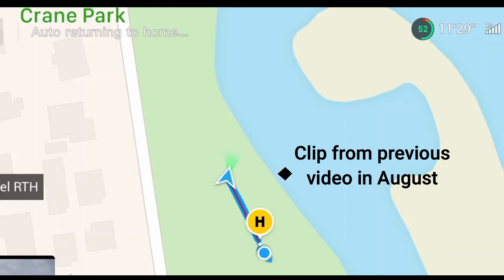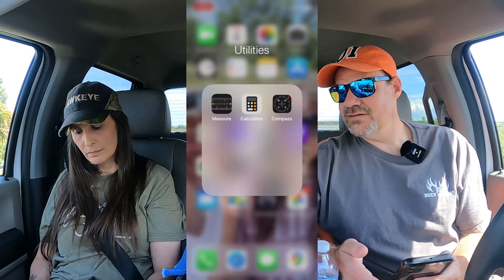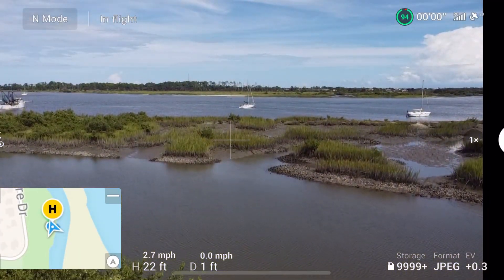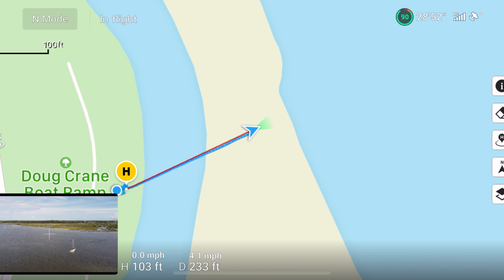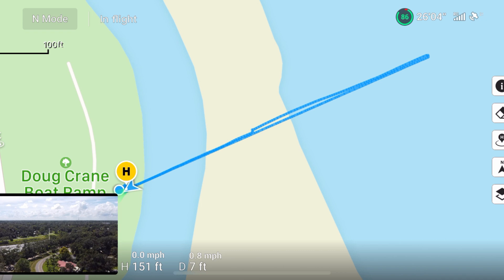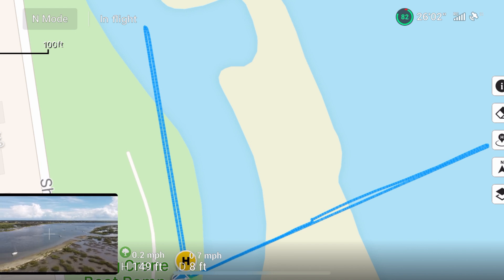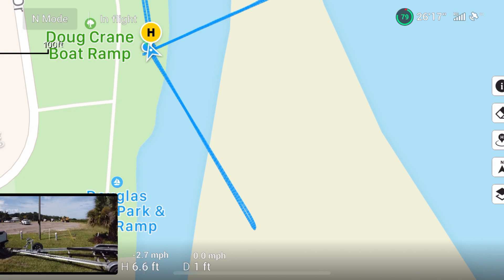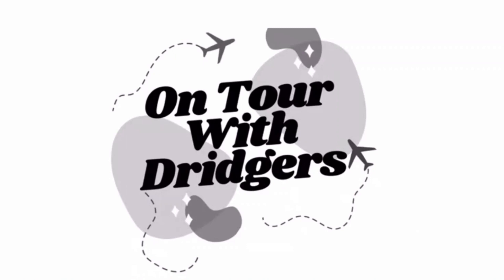DJI Mini 2 Return to Home Problem Fixed! / iOS Problem Fixed! / Mini 2 Controller Problem fixed!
Is our DJI Mini 2 return to home problem fixed?  For Real?  We legitimately solved our Mini 2 return to home problem and another problem we had with one simple fix!

Ever since unboxing our DJI Mini 2 drone, when we used the return to home feature, our Mini 2 would turn 90 degrees and return to home sideways.  More recently we also noticed the Mini 2 Controller icon on the DJI Fly App map was displaying the controller facing the wrong direction.  Now this could become a huge problem because knowing your controller’s orientation to the drone is crucial in maintaining VLOS (visual line of sight) as required by FAA regulations.

We have been asking our audience for months for a simple solution to our issues with our DJI Mini 2 and although we’ve received numerous tips and suggestions, nothing has worked.  After researching further, we discovered the Mini 2 Return to Home problem and the controller orientation problem may not be related to the drone or the controller at all.  These problems were simply due to a calibration issue with the iOS iPhone 11 compass.  The iPhone 11 does not allow for recalibration of the compass, so what we decided to do was simply delete the compass app from the cell phone and reinstall it from the app store.  Surprise!!!  It actually worked and now our Mini 2 Return to Home problem is fixed and the Controller Orientation problem is fixed!

We want to thank everyone for following us along as we tried repeatedly to solve these problems in the recent videos we’ve released and also thank you for your continued support.  God bless you guys!!!